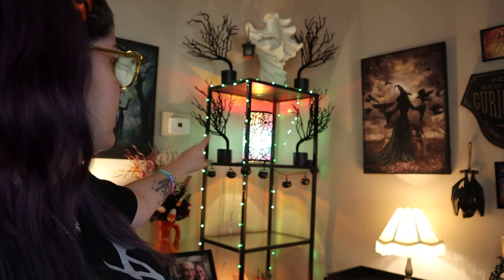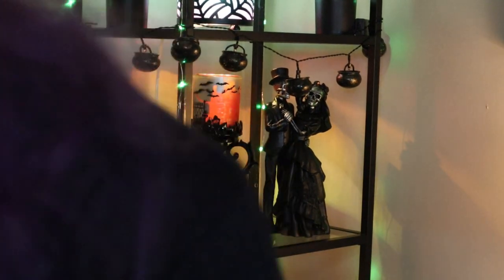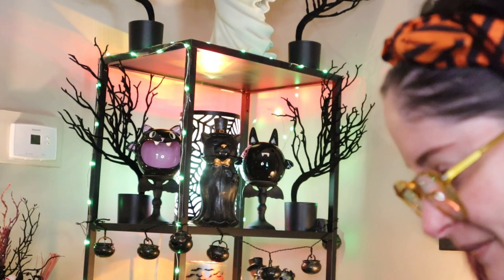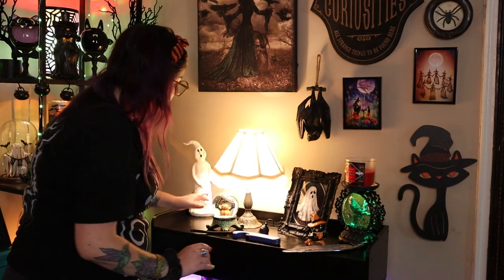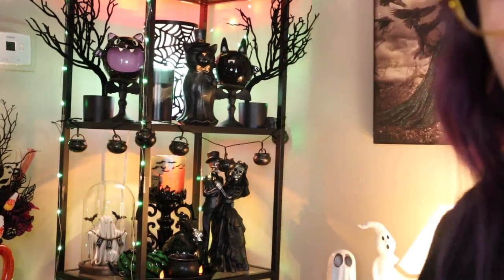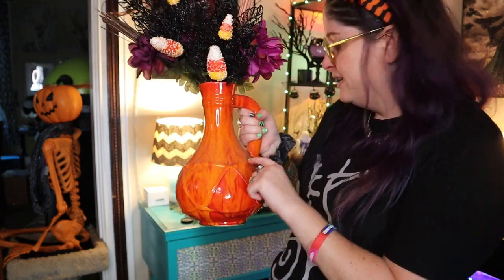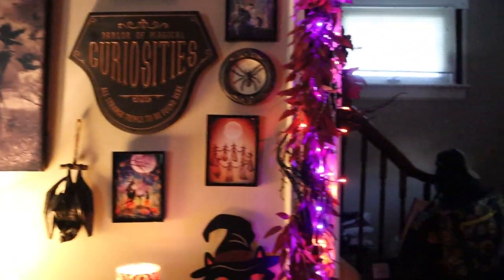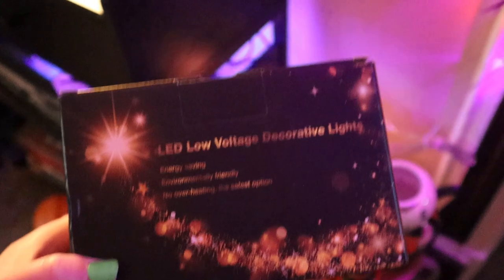VLOG-O-WEEN DAY 8! Decorate My Goth Victorian Living Room with Me!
It's time to decorate the rest of my living room!  For Day 8 we're decorating my goth victorian inspired living room and I'm so excited for you to see how it turned out. Ahhhh! I'd love to know. :)

String lights I used: ***
*** These items were gifted to me, but all thoughts an opinions are my own.

Don't miss out on extras and behind the scenes!

Check out my Etsy shop for handmade jewelry and wire wrapped creations

Jennie
2917 Short Vine St, Box 19968